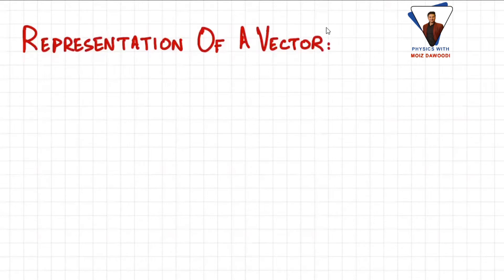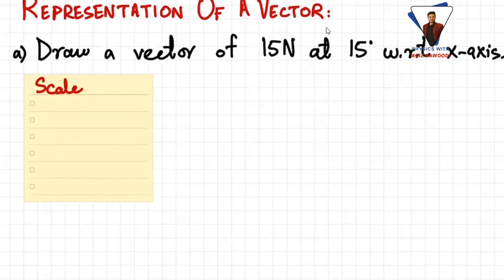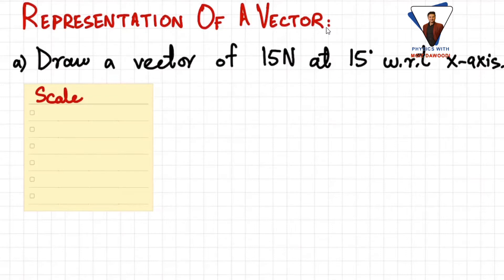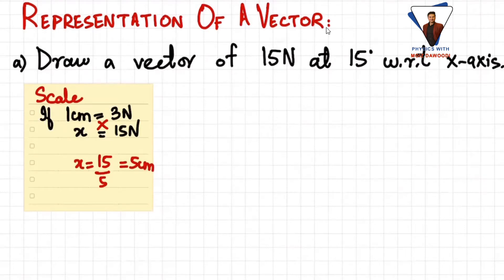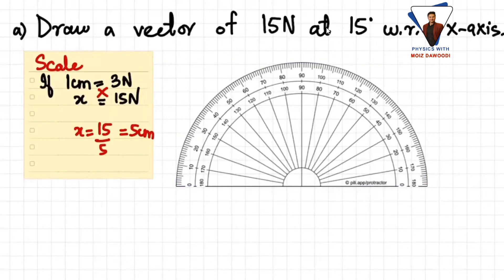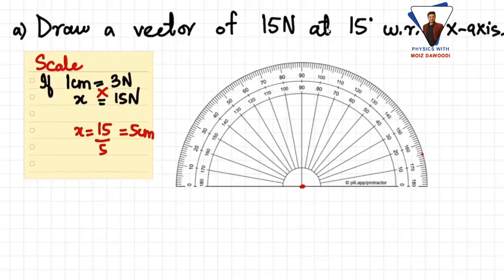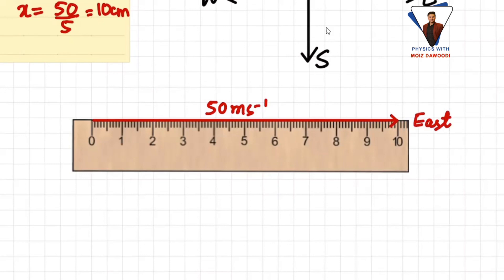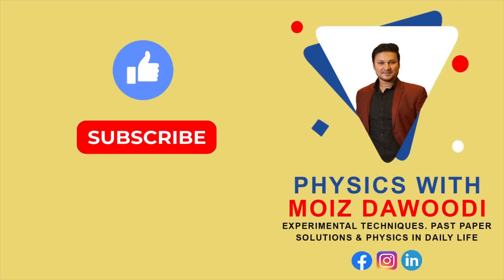How to Draw/Represent a vector.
In this video you will be able to understand that how can you draw a vector with proper scale, magnitude & direction.